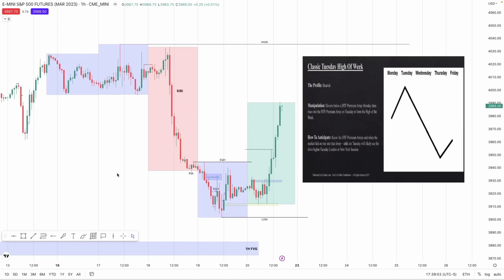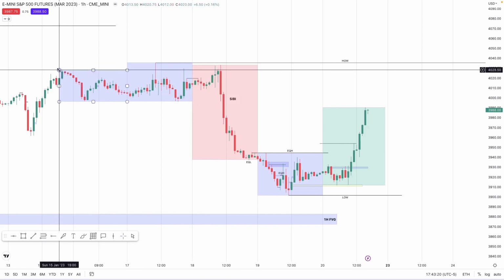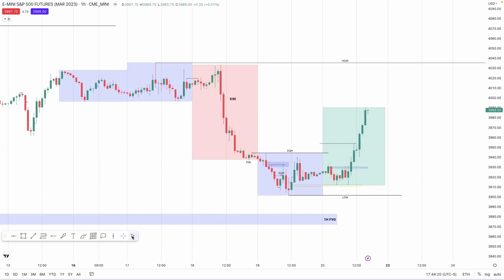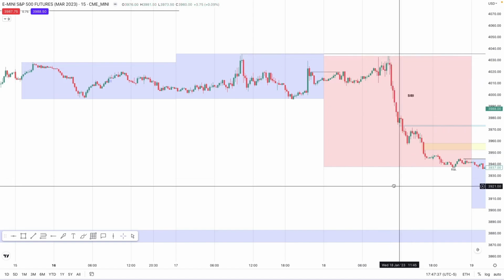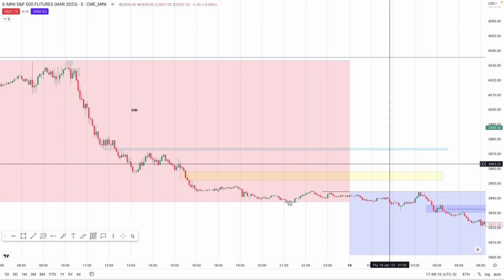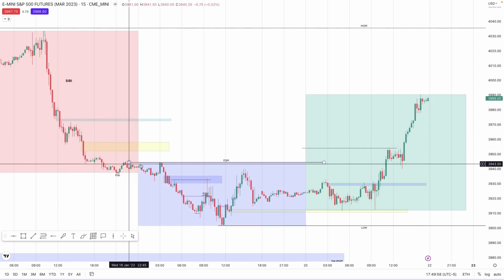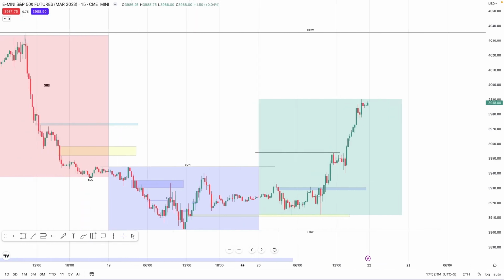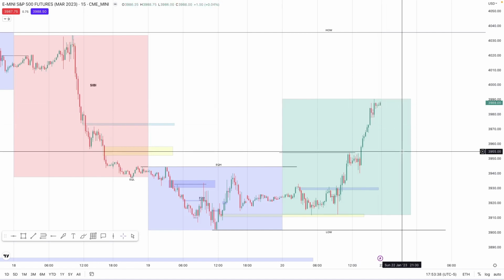$ES Weekly Recap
Tues High weekly bearish model
Going over basic ICT concepts